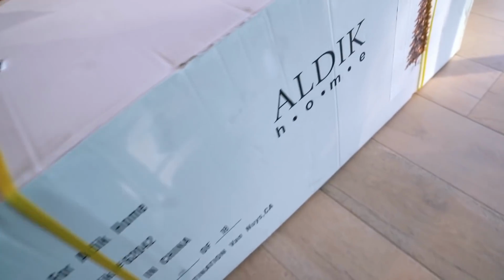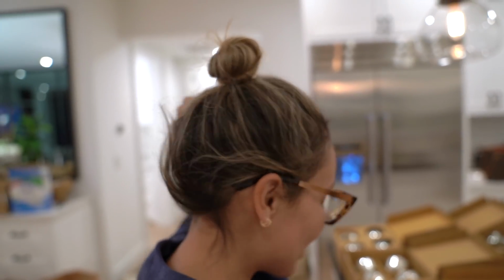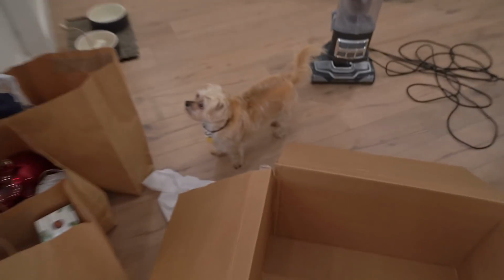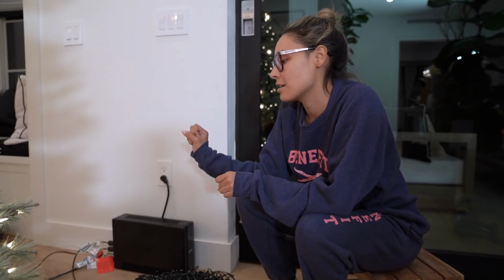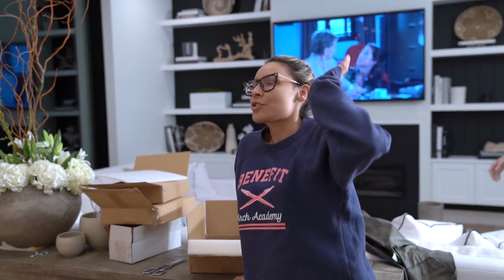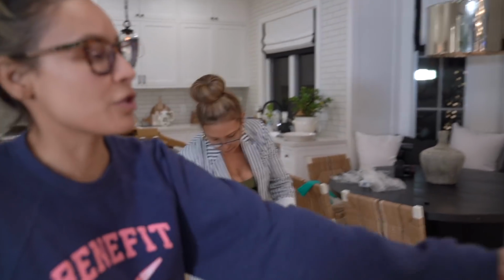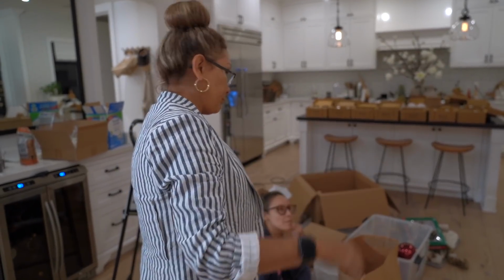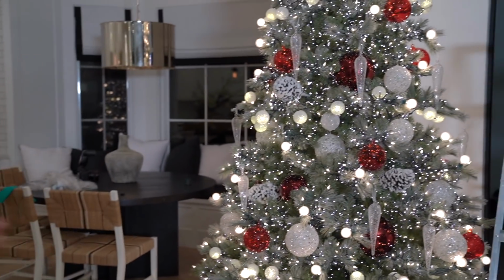HOW I DECORATE MY CHRISTMAS TREE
I Purchased my trees and lights from Aldik Home™

Main Vlog Cam (A7SII)
Main Vlog Lens (Sony FE 24-70mm)
Little Vlog Cam (G7X Mark II)
Photo Cam (CANON 5DIV)